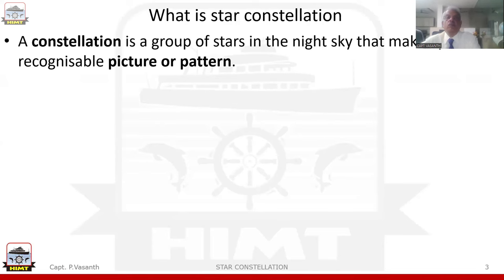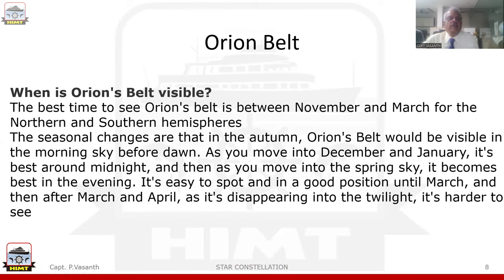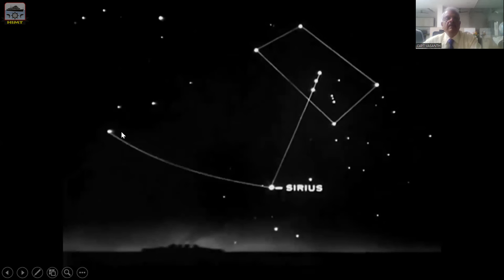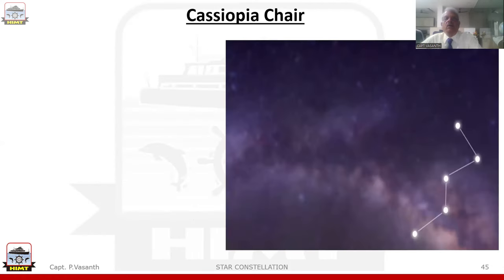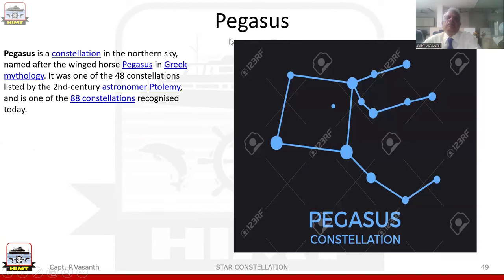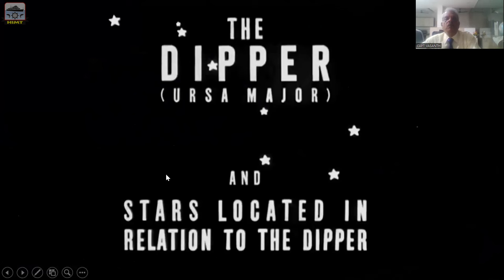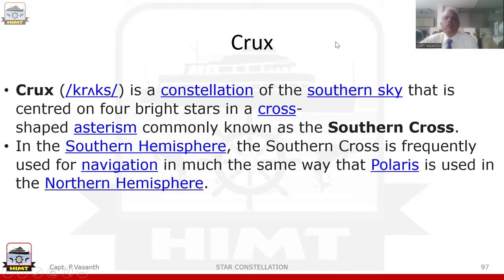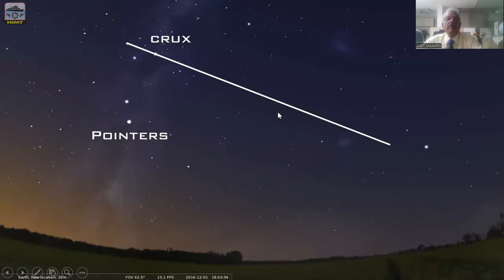Navigating the Stars: A Beginner's Guide to Stars & Constellations | Capt. Vasanth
Have you ever looked up at the night sky and wondered about the stories behind the twinkling stars? In this enlightening tutorial, we'll dive into the captivating world of astronomy and learn how to identify major stars by understanding the constellations they belong to.

Join us as we unravel the secrets of the night sky, empowering you to navigate through the celestial wonders above. From the majestic Orion to the mystical Cassiopeia, each constellation holds its own set of stars waiting to be discovered.

In this step-by-step guide, we'll walk you through the basics of identifying constellations and connecting the dots to locate prominent stars within them. Whether you're a seasoned stargazer or just beginning your journey into astronomy, this video will equip you with the knowledge and confidence to identify major stars with ease.

Unlock the mysteries of the cosmos and embark on a celestial adventure like never before. Get ready to gaze upon the stars with newfound clarity and appreciation. Don't miss out on this illuminating experience – hit play and start exploring the wonders of the night sky today!